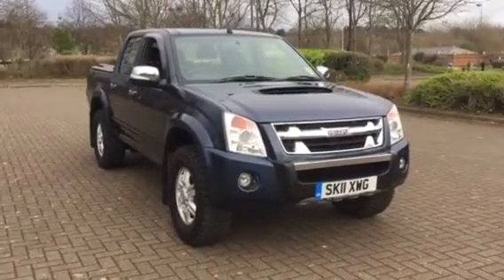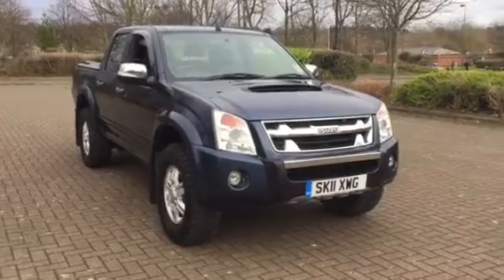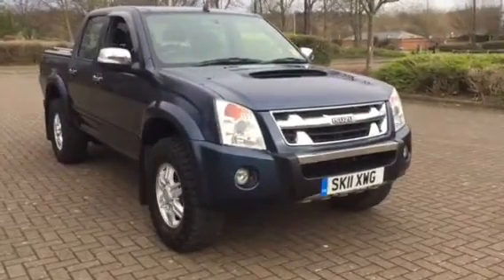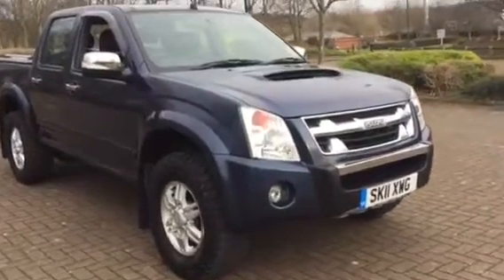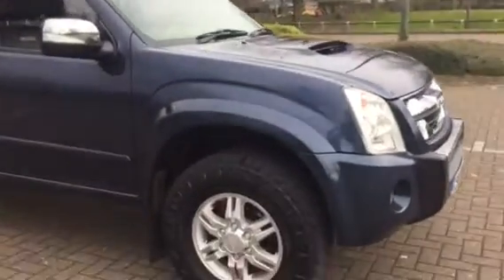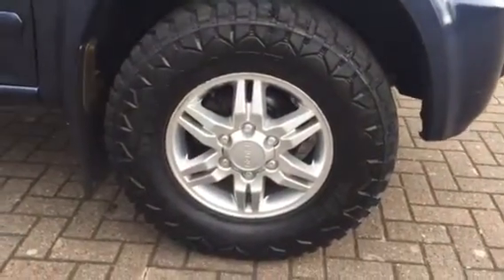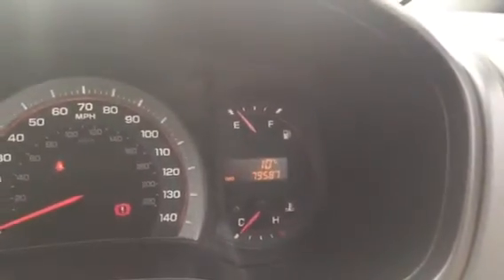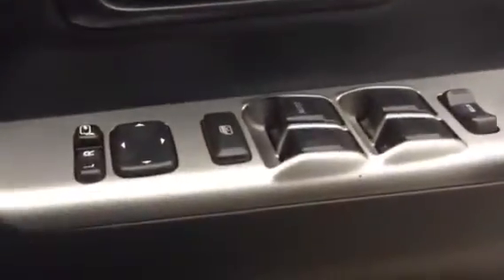2011 Isuzu rodeo Denver max plus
2011 Isuzu rodeo Denver max plus